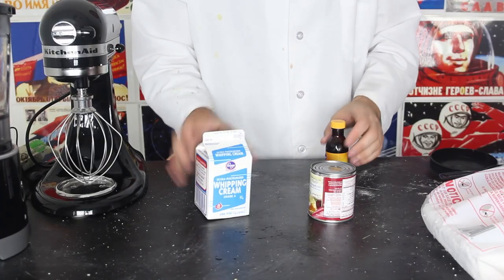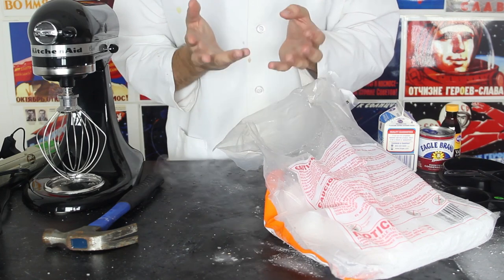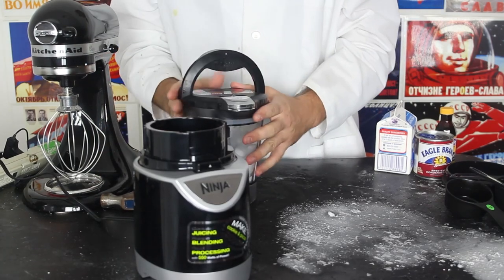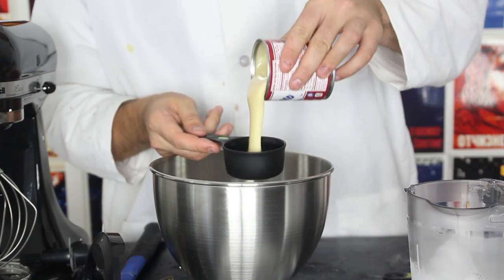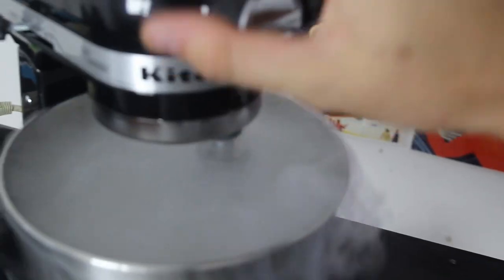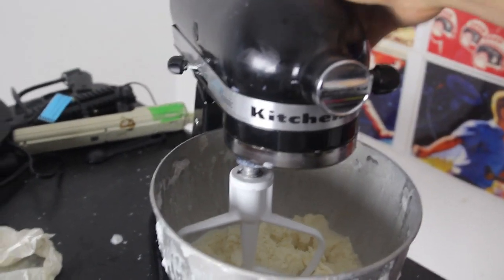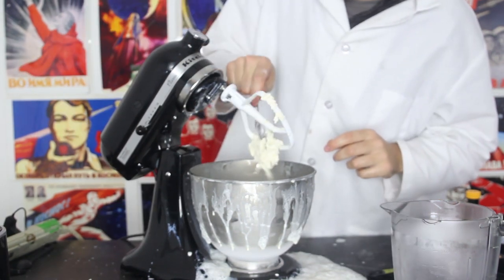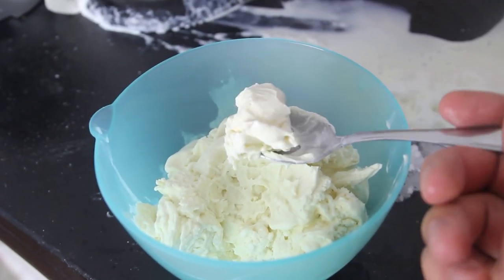How to make "Dry Ice" Ice Cream